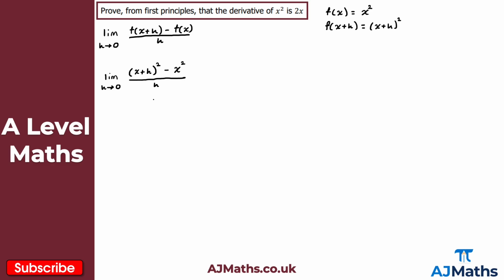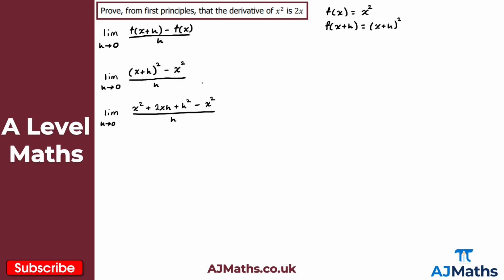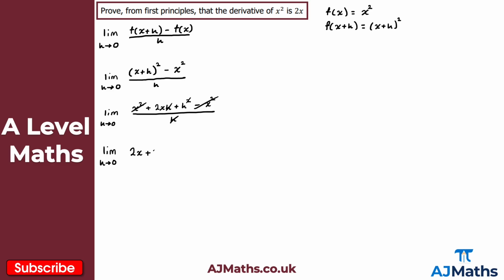A Level Maths | Pure - Year 1 | Exam Revision for Differentiation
In this lesson, we will take a look at answering exam style questions for differentiation for Edexcel A-Level Maths. This is part of the Edexcel A-Level Maths Curriculum. Perfect for Edexcel A-Level Maths students.

Timestamps: